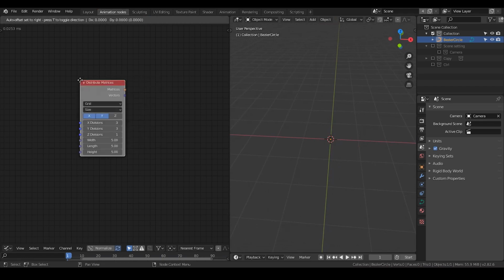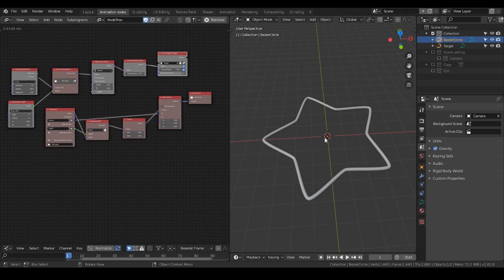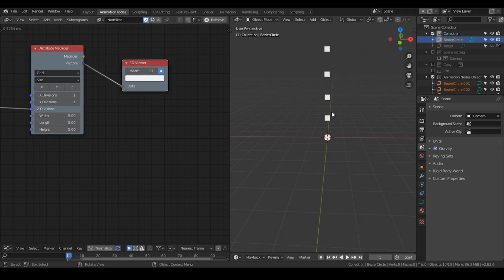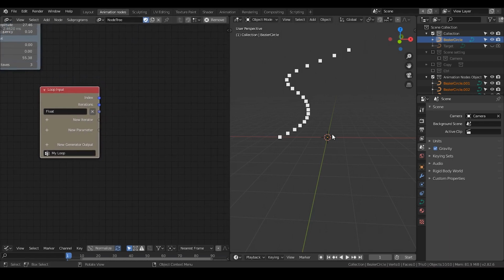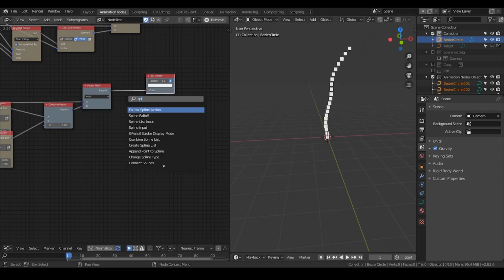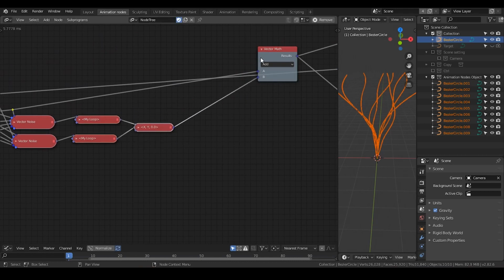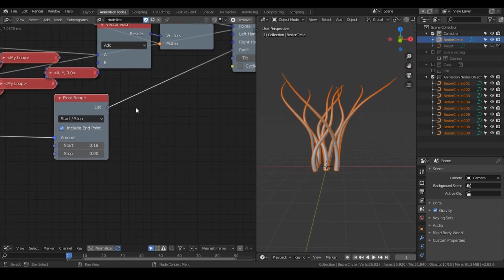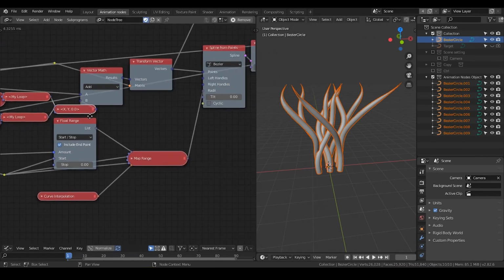[Tut] Procedural Seaweed animation P1/2 - blender animation nodes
blender 2.8